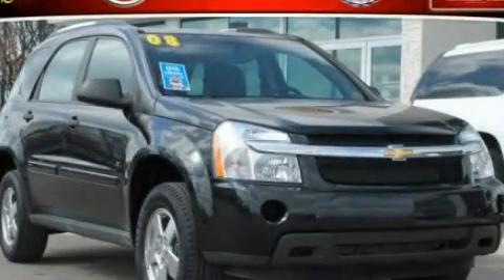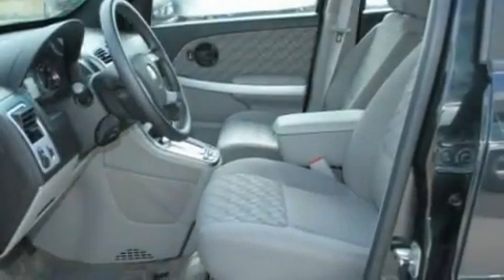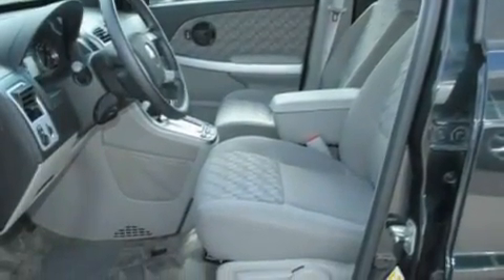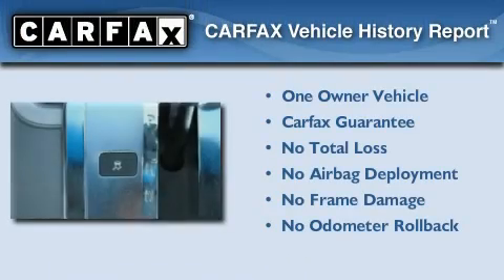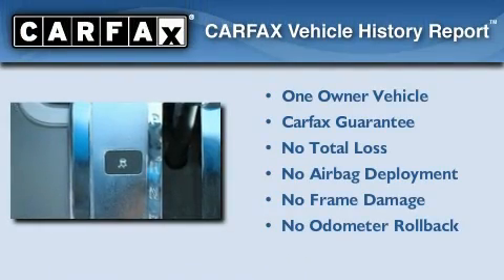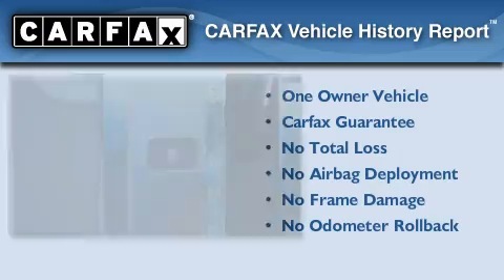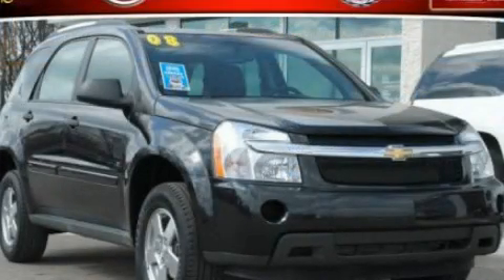2008 Chevrolet Equinox MI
Year : 2008

 Make : Chevrolet

 Model : Equinox

 Engine : 3.4L V6

 Trans . : Automatic

 Exterior : Gray

 Miles : 53,151

 4000 W. Highland Rd.